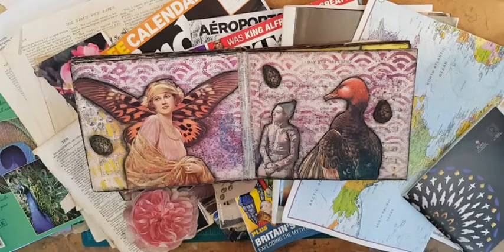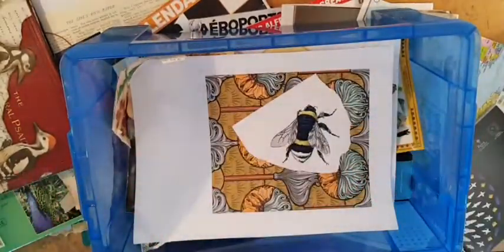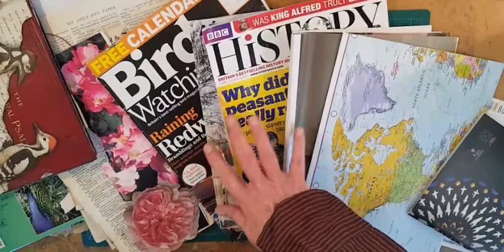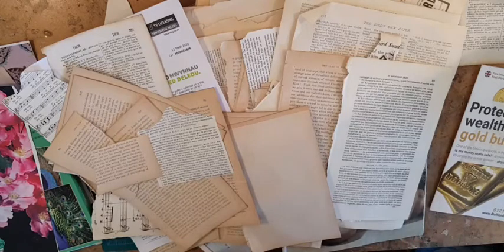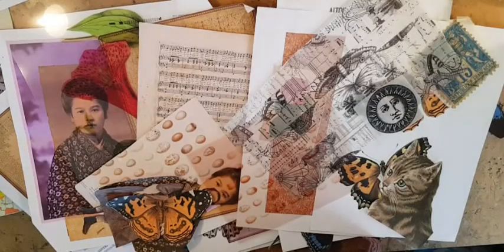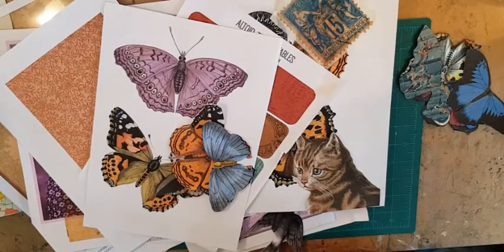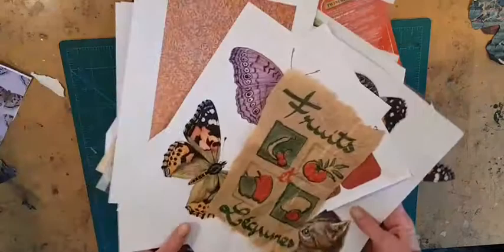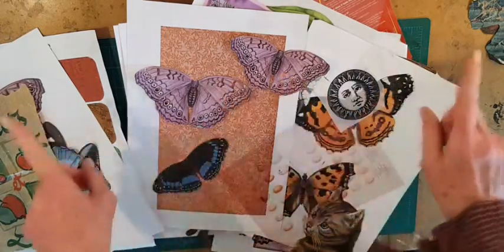Where to Find Papers and Images for Your Art Journal Pages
Fun, easy, and inexpensive ways to find background and central images to use in your layered layouts in your art journals, collage work, mixed media, cardmaking, and scrapbooks.

Free downloads on my website of painted botanical flower prints from 1838

Recently I showed ideas behind the laying out of layers in an art journal . I stressed that you don’t need fancy papers to do beautiful work and that simple scraps can be really effective. Then I got a LOT of feedback asking where to get said scraps, so here are some ideas for starting a scrap paper library to use in your own pages. You will find that you have a lot of paper resources closer to hand than you might think. Everything you need can be found at:

Thrift Stores
Flea Markets
Yard Sales
Church Rummage Sales
Library Book Sales
Ask Around (!)

I primarily use two kinds of paper in my art journal pages: background scraps and focal points. Background scraps can be almost anything: a catalogue, newspaper, magazine, junk mail, and book text. A good way to build up your stash is with an dictionary or encyclopedia. Ask around – I bet your friends have a basement full they would love to get rid of - that's where the "look around" part comes in.

For your focal points, the pretty stuff, you would be surprised at how much you can find for cheap or free. You can reuse things such as:

Magazines
Picture calendars
Greeting cards
Coffee table books
Brochures
Ordinary Paper Packaging

You may be uncomfortable at first about cutting up a book and if so, see if you can find an older book or one that is bent or messed up. You can give yourself permission to take it apart because  - and trust me on this – you are taking something neglected and unseen and turning it into something beautiful, giving it a new life.

So there you go. I hope these ideas will encourage you to go out and look around you with fresh eyes at all the potential sources of images you have access to and just didn’t know it.